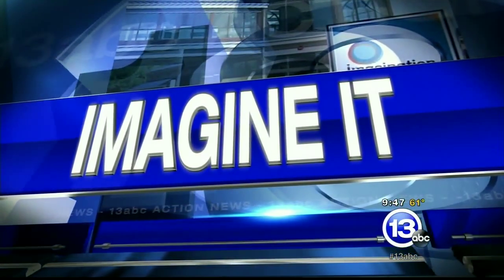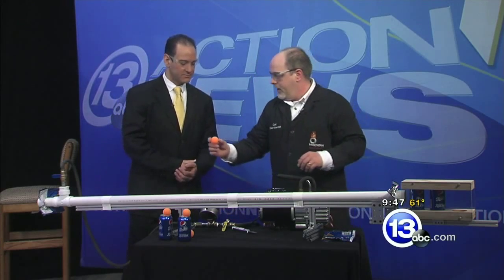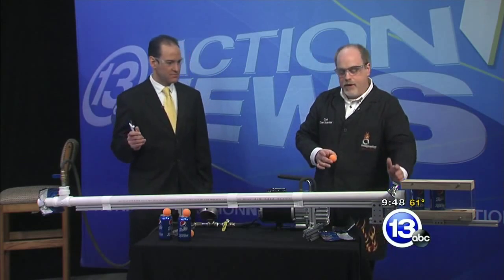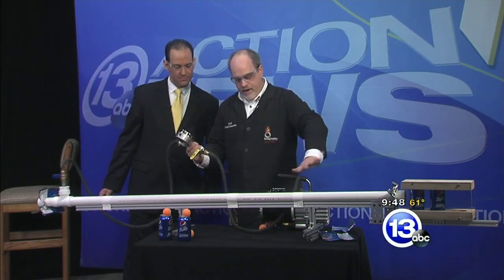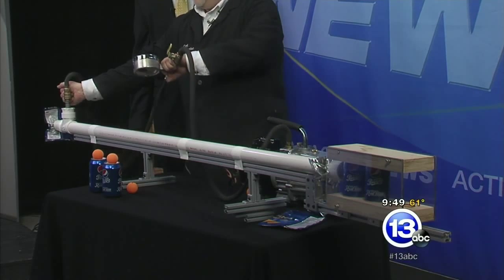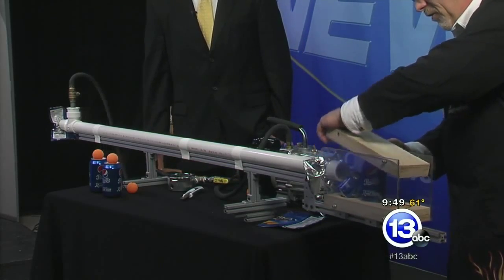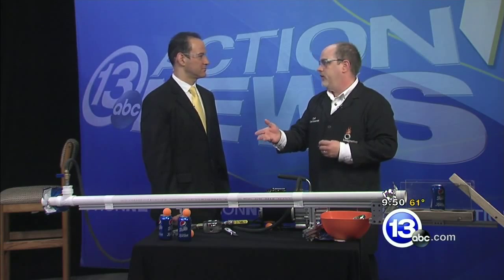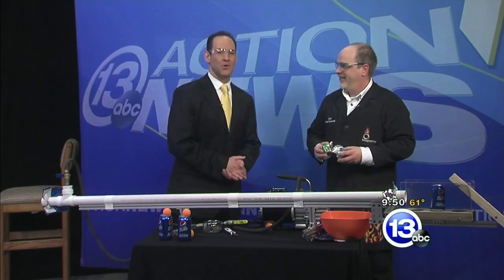Imagine It - The Ping Pong Ball Cannon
Using just atmospheric air pressure, a ping pong ball is accelerated and smashed into a soda can.